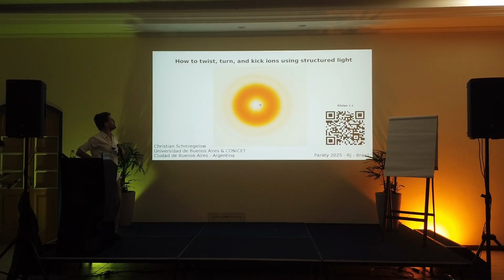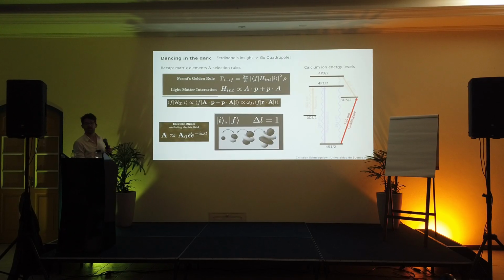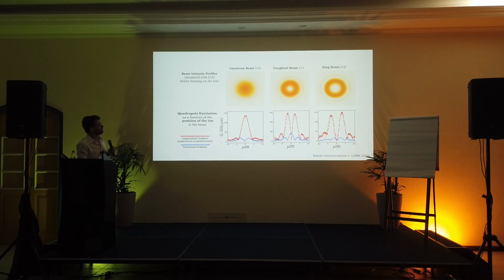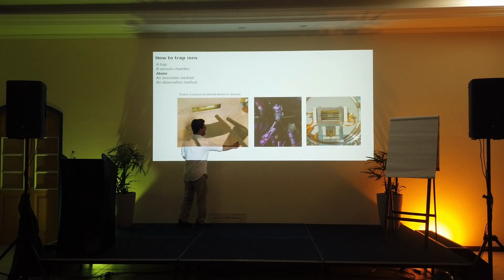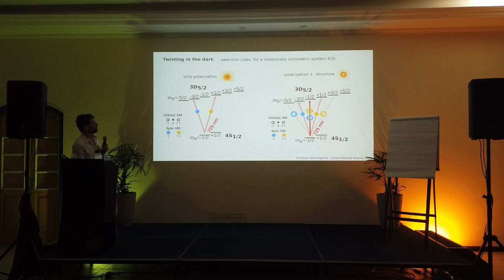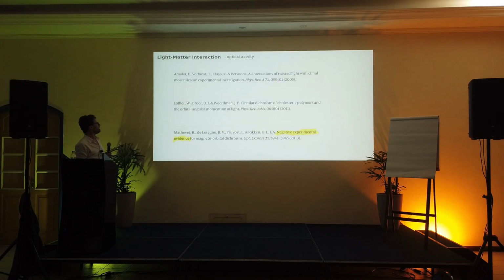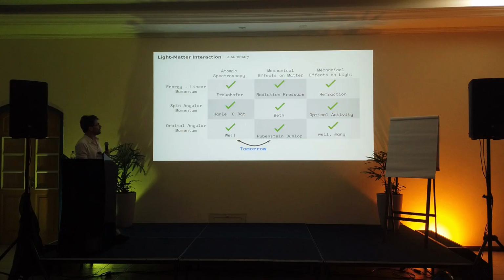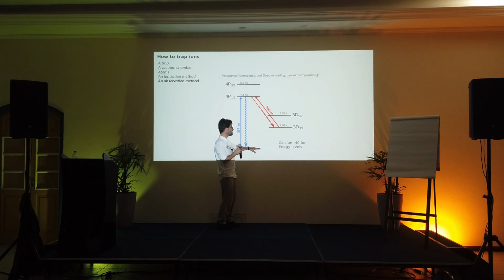Christian Schmiegelow - Lecture 2